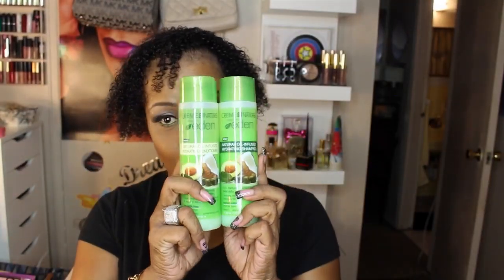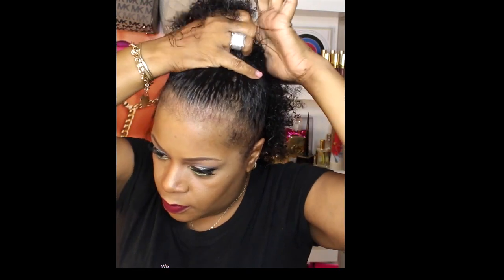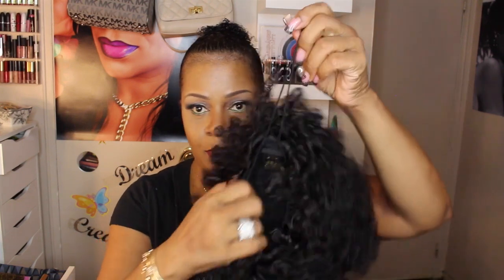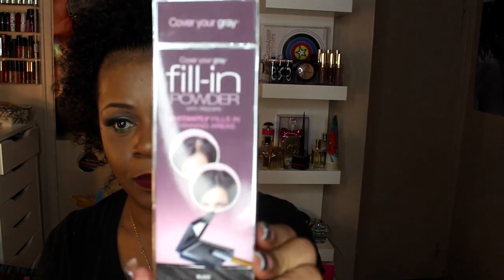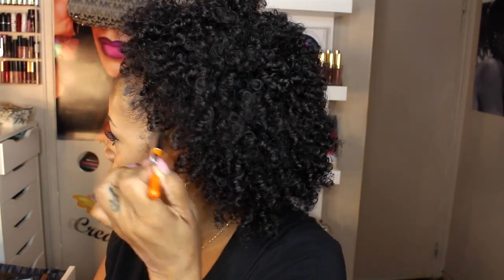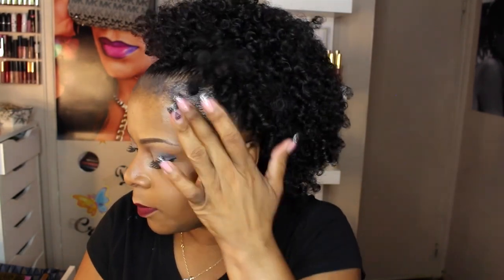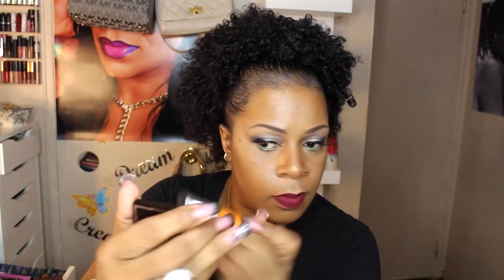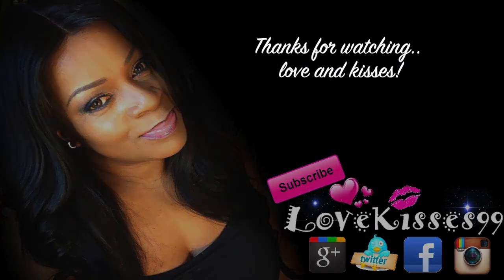How to camouflage thin or thinning Hairline..and my faux 'fro!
Hi loves..I hope you like the style :-)

here's where you can find the powder